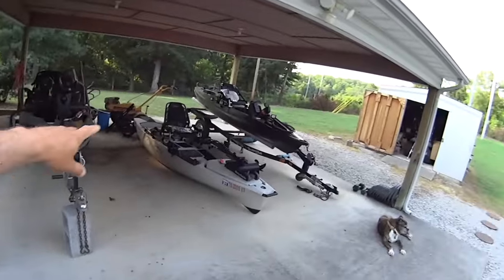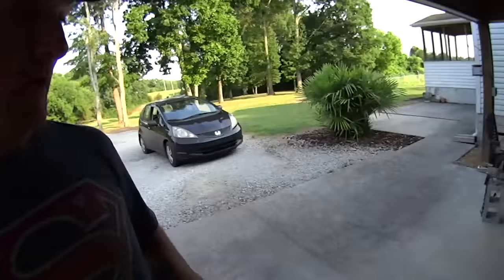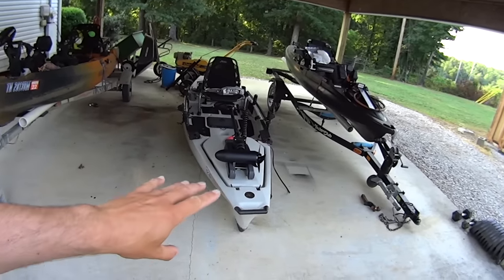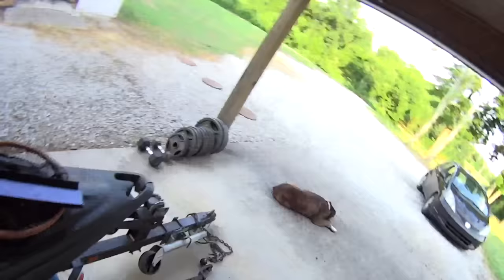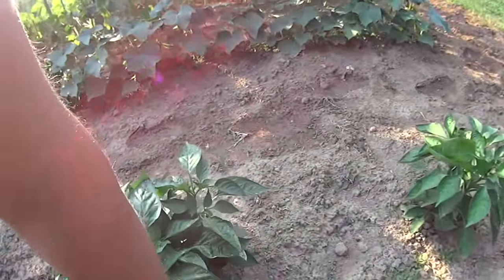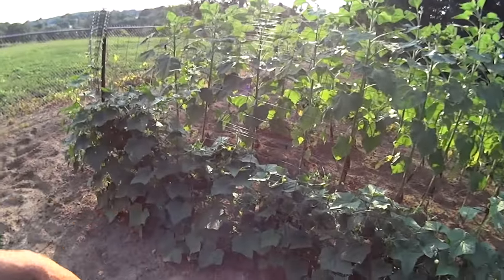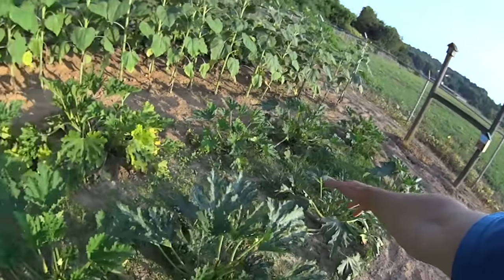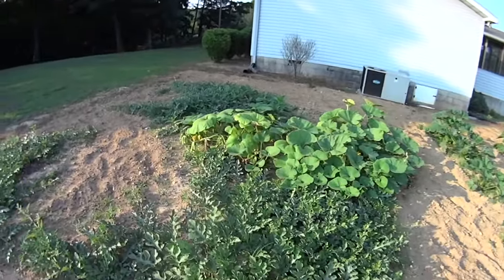I Got A New Kayak Motor | Kayak Updates and Garden Tour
In this video, I share some updates about my kayaks and talk about my new motorguide xi3 motor which I will be installing on my Hobie Pro Angler. I also do a July 4th garden tour.

Reels Size 35
Line 40lb
Size 10/0 Hooks

Life Jacket
Scotty Rod Holders
Rocket Launcher Rod Holders
Electric Fan

Bass/Bait Catching Gear

Ultralight Rod
Ultralight Reel
Ned Rig Rod 6'9 ML
Ned Rig Reel Size 20
Bass/Skipjack Rod 6'6 MH
Bass/Skipjack Reel Size 30
Gulp Minnows 1"
Gulp Minnows 3"
Crappie Magnets
Crappie Magnet Jig Heads
Crappie Magnet Kit
Slider Jig Heads
TRD Worms
Bass/Carp Net